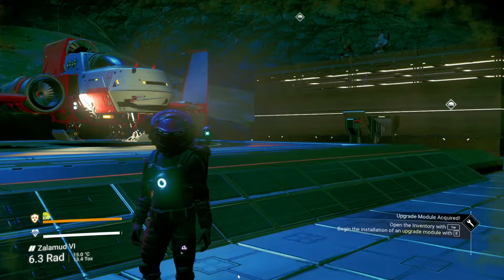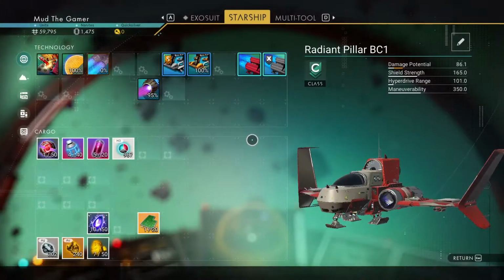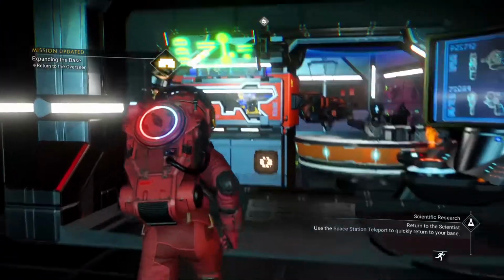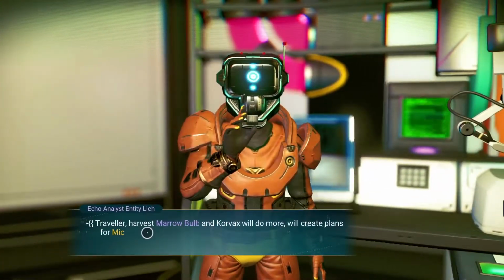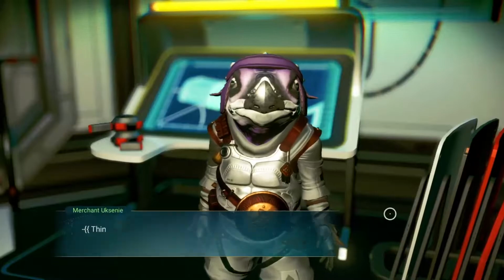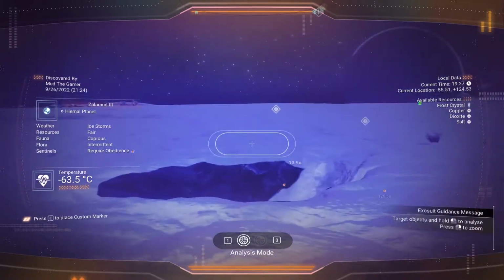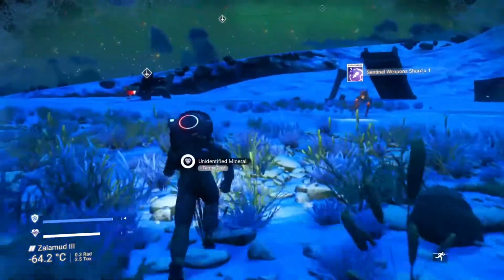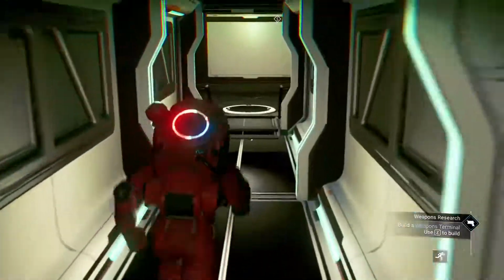No Man's Sky WayPoint 2022 Tutorial Gameplay | Episode 8: Better Multi-tool & Scientist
Let's have a look at 'No Man's Sky'.

Time to get a better multi-tool, even if it means we'll have to sell our soul to get it!

The new scientist feels at home in our base and we have a lovely shoot-out with a couple of sentinels.